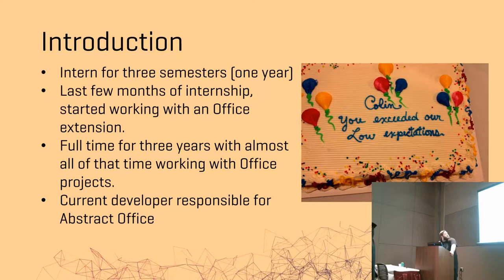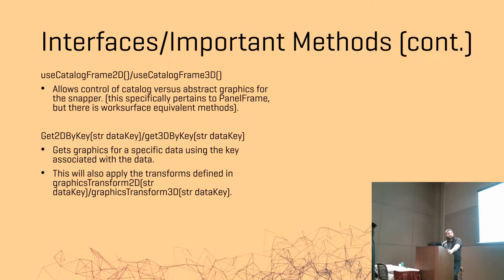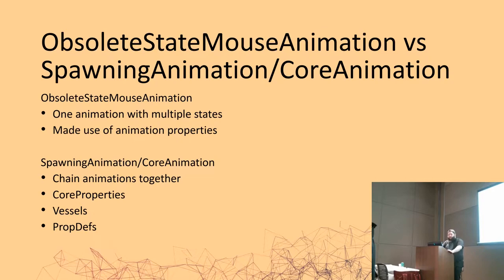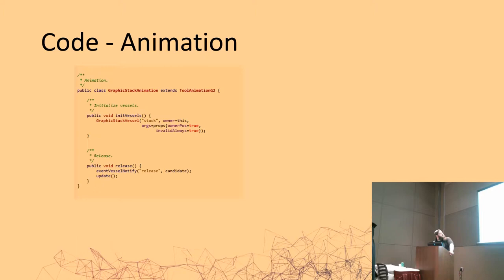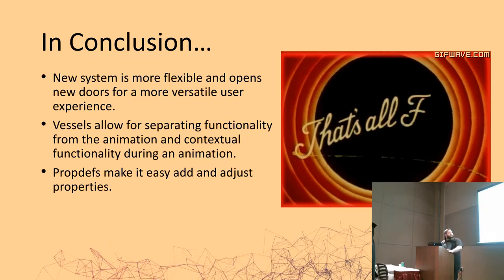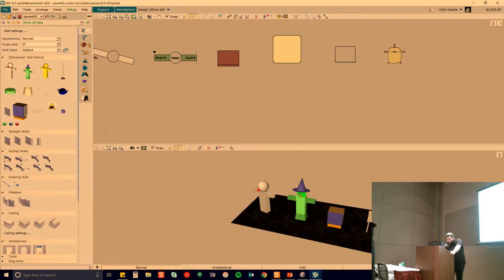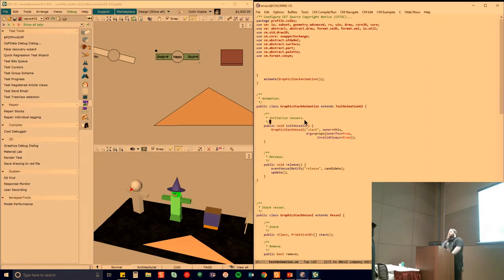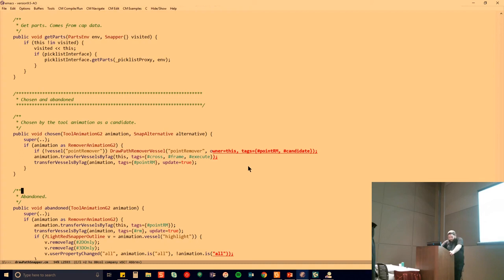DsPData with Abstract Office & The New Animation System w/ Colin Kopka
CET Developer Conference Fall 2018
Presented by Colin Kopka